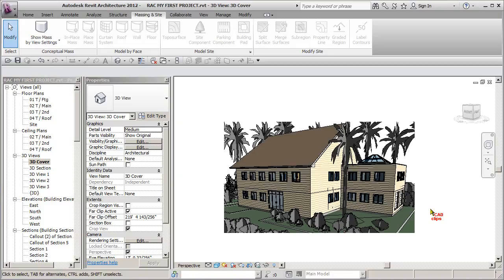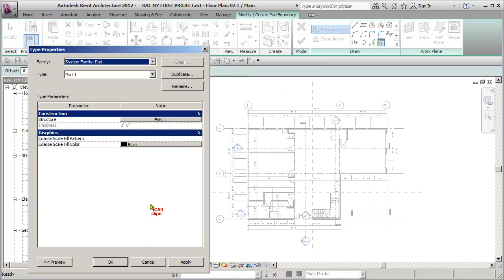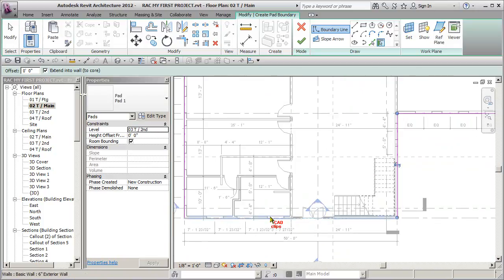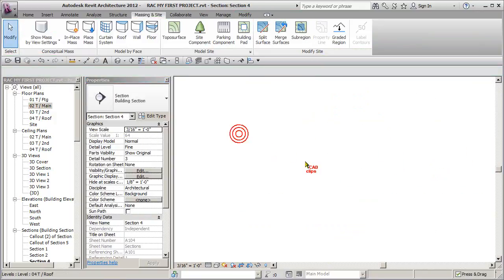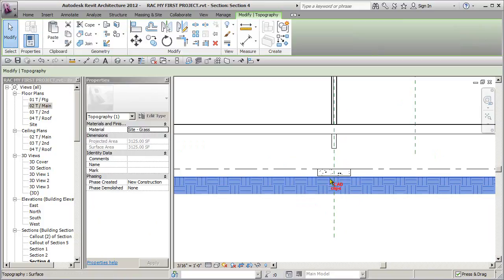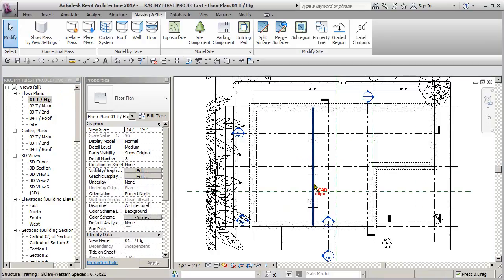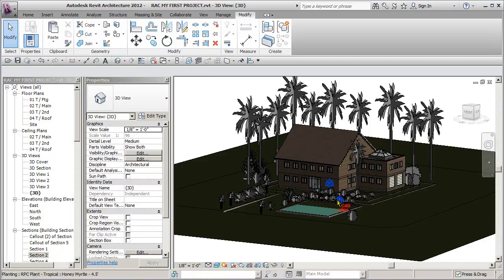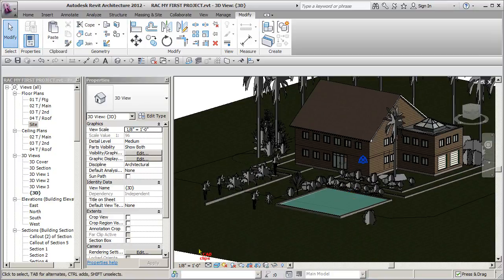RAC 2012 FIRST PROJECT 96 RECREATE BUILDING PAD EDIT TOPO SURFACE